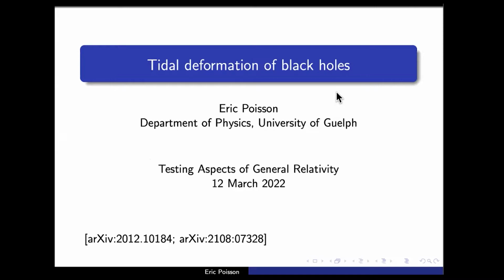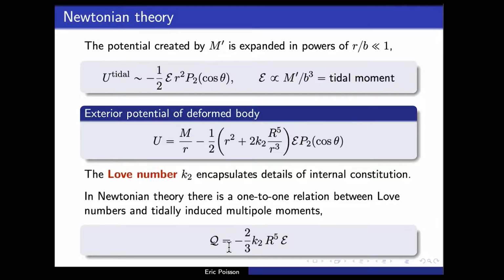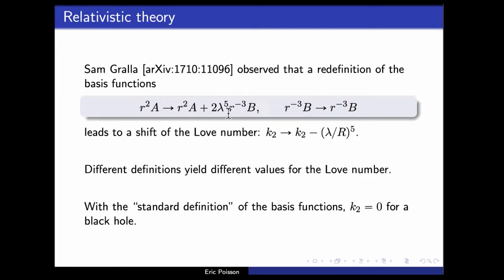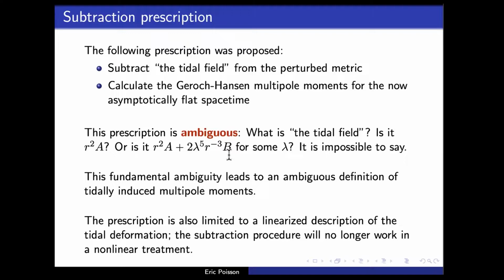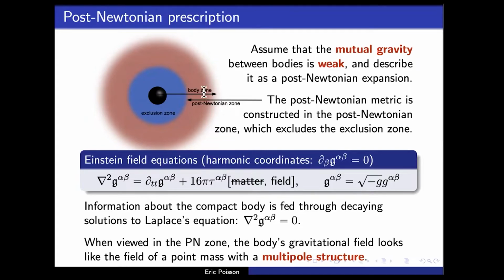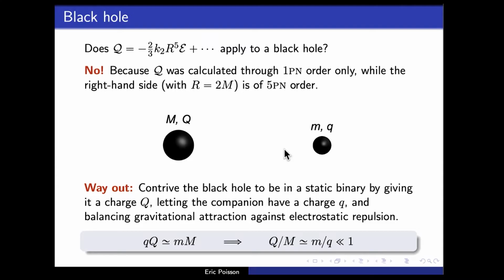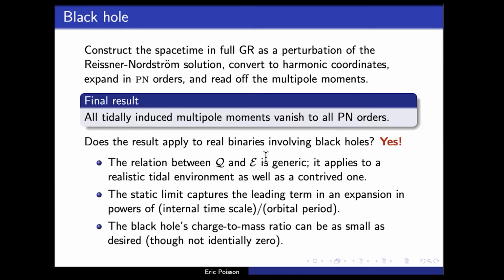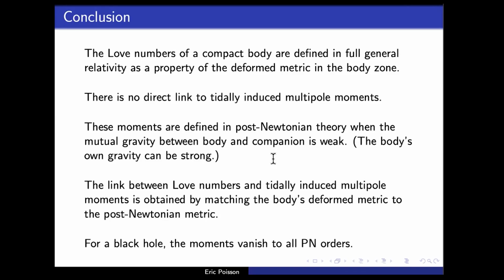Tidal deformation of black holes | Eric Poisson (U. Guelph)